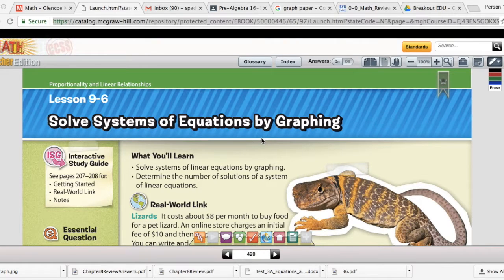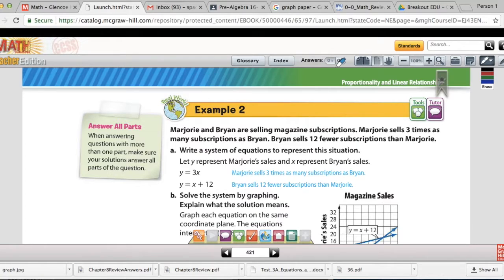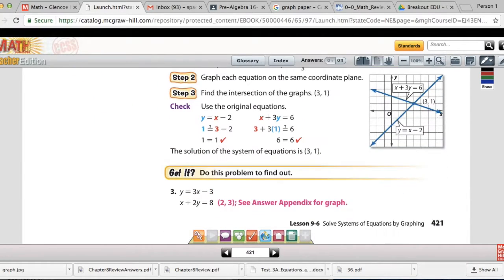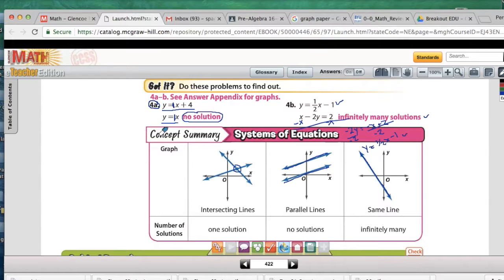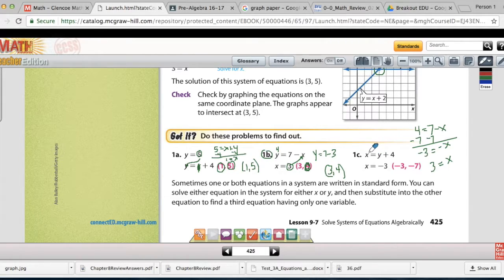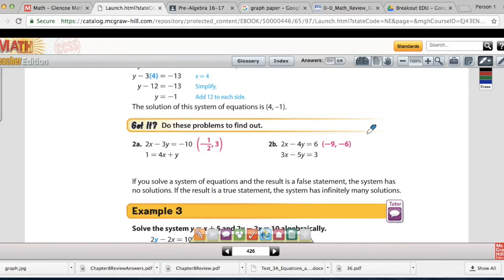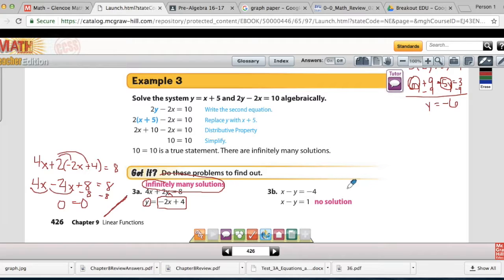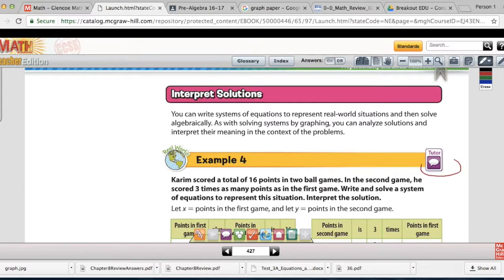Lesson 9-6 and 9-7